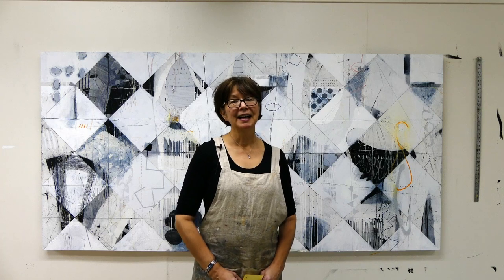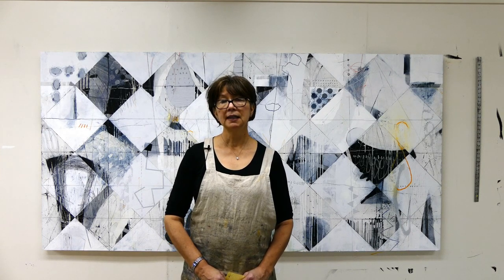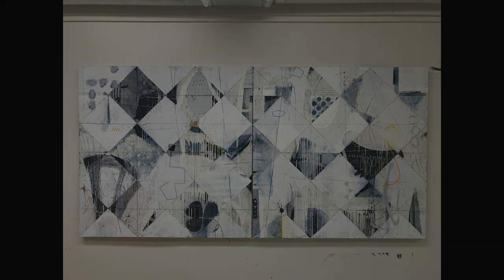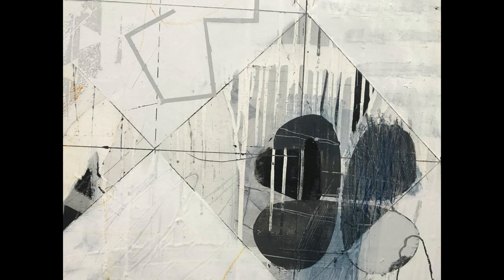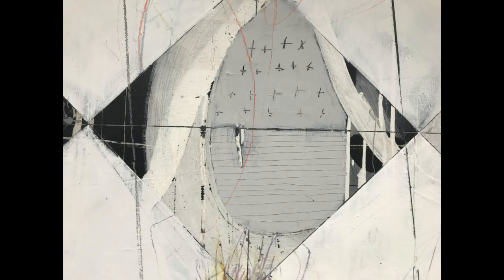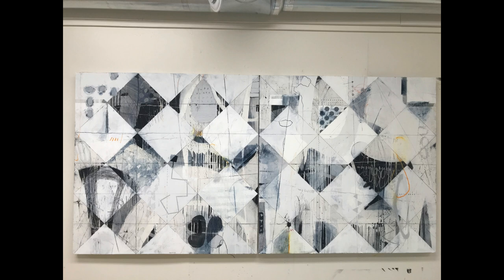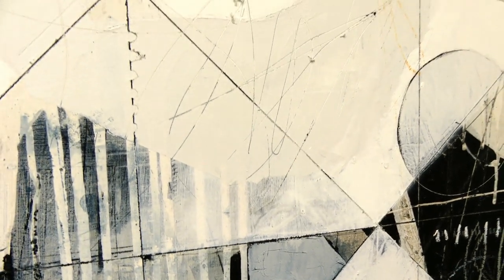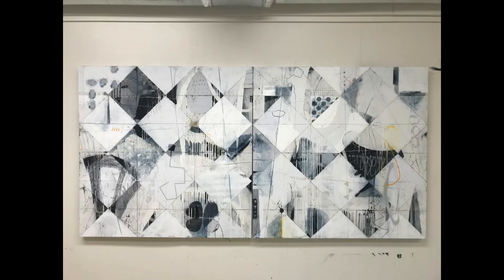029 - Pamela Caughey - FINISHING "Diamonds in the Rough" - COLD WAX/Oil 😊👩🏻‍🎨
IN THIS VIDEO: I talk about the final stages of my cold wax/oil painting, "Diamonds in the Rough", 48in x 96in diptych, which I have documented in Videos 17-20, 25-26, and now, the final video 29 of the completed work.